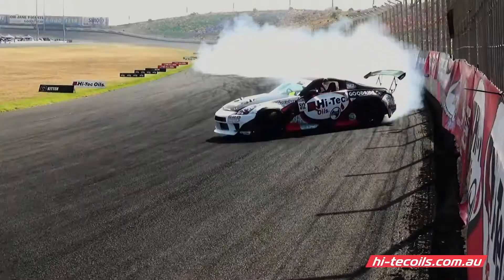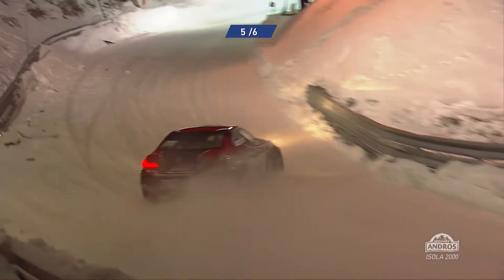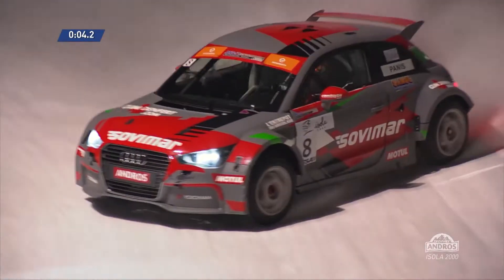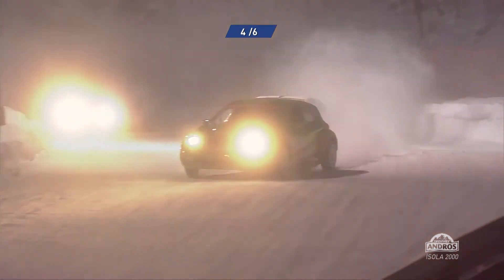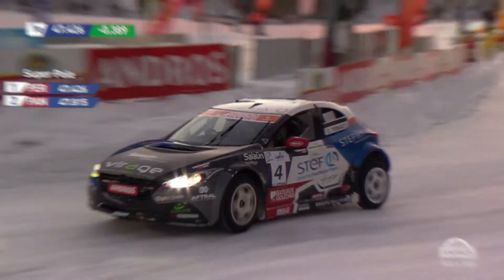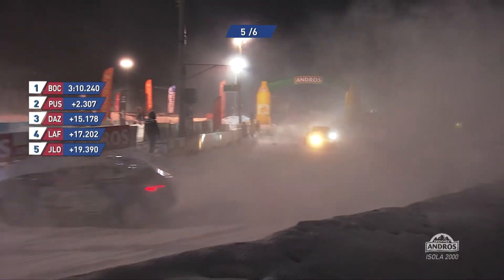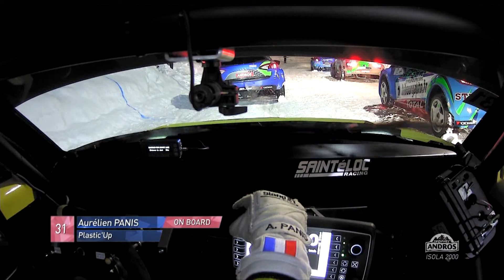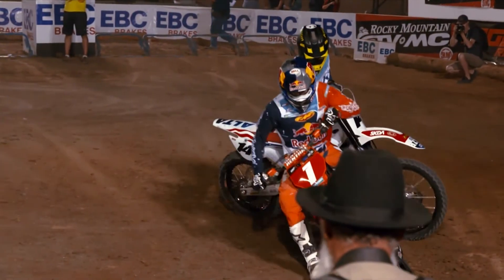Speedweek Ep 1255 July 14, 2019 Part 3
The 2018-19 Andros Trophy resumes from its festive season break in southeastern France and the popular ski resort of Isola 2000 for round three of this competitive and unique racing series held during the northern hemispheric winter.